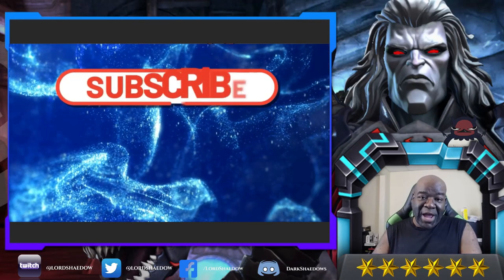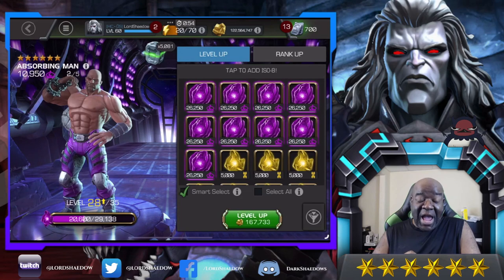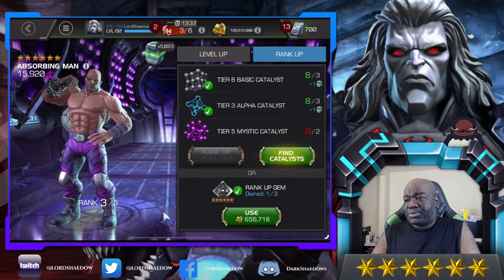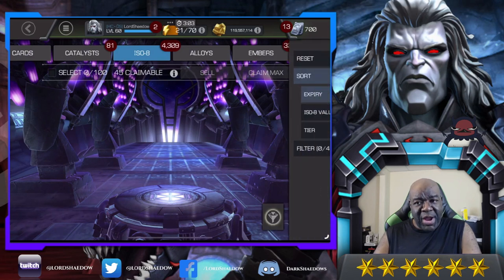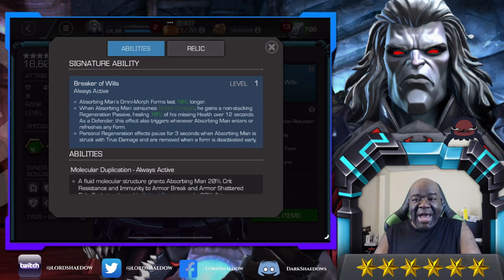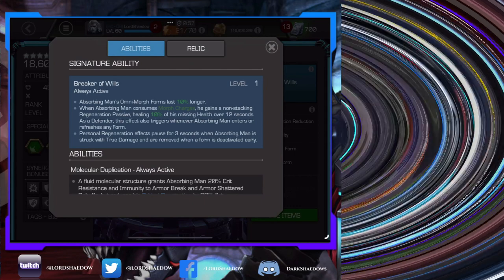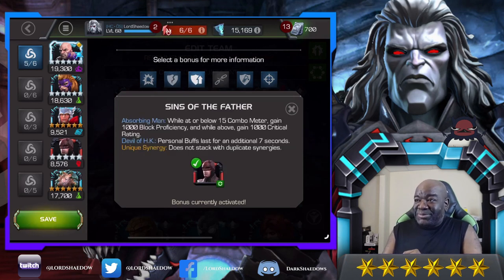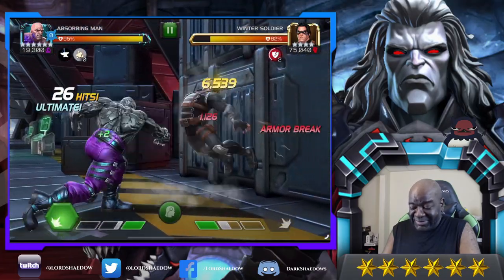Mystery Rank Up Theatre | Episode #140 | Rank 4 #16 | Marvel Contest of Champions